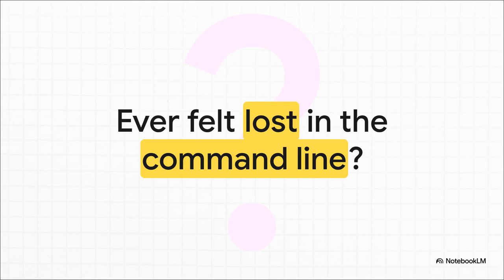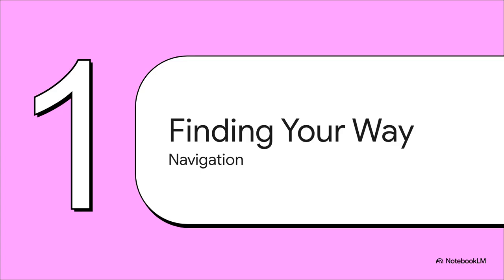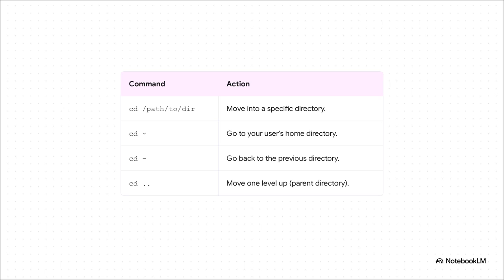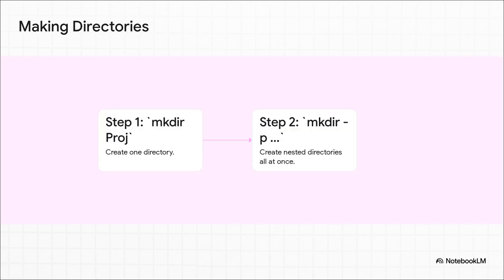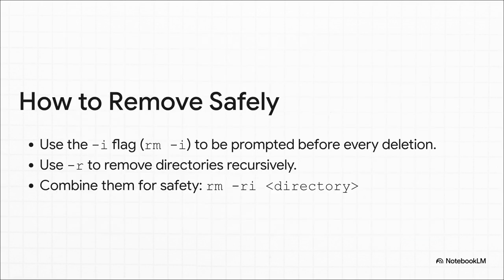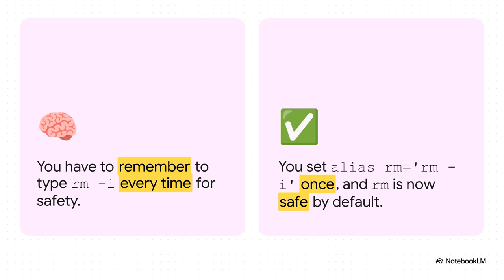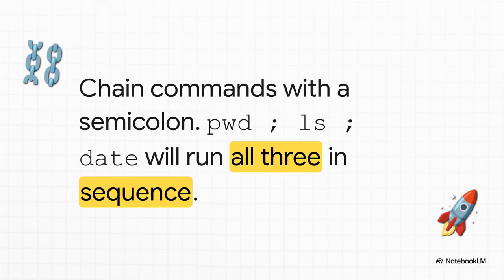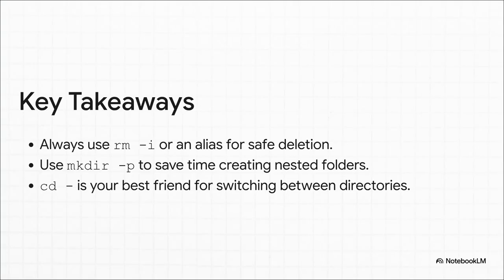04 - Command_Line_Demystified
GitHub: shahzaibRao